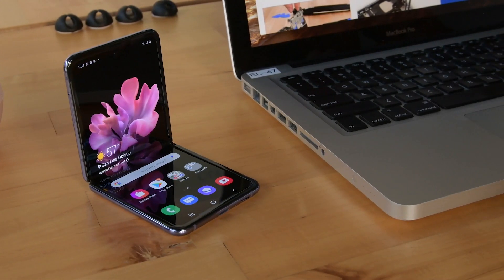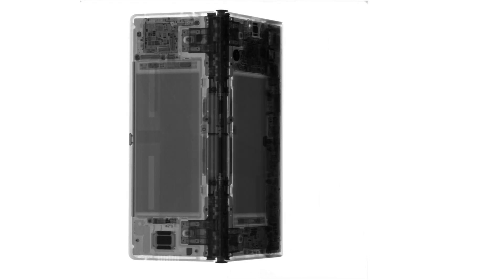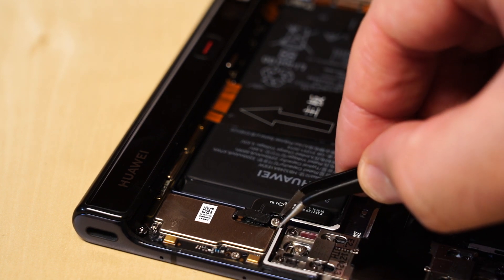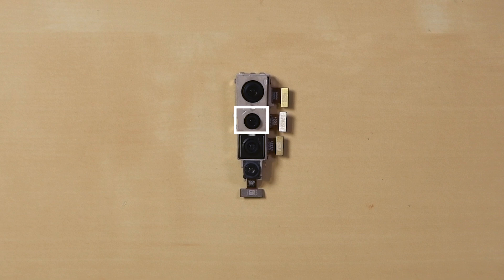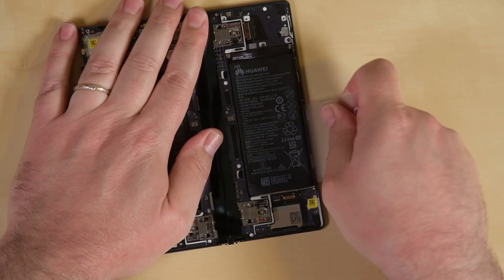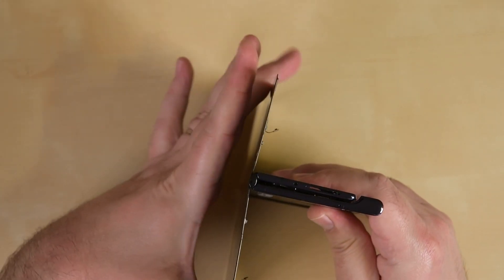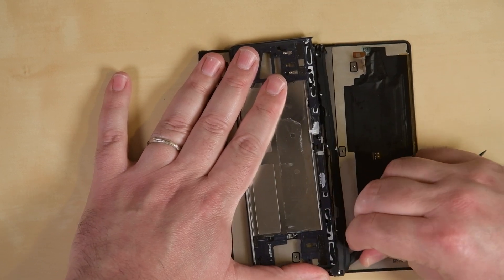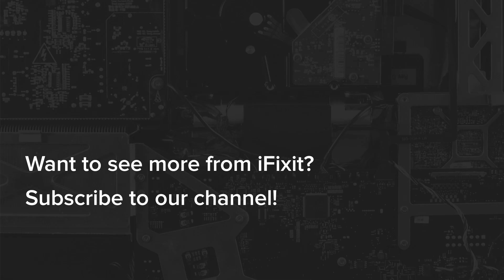Huawei Mate Xs Teardown: The Most Durable Foldable Yet?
It’s only April, somehow, and we’ve already done teardowns on two foldable phones this year! Now we’ve got our hands on a third, the Huawei Mate Xs. Unlike the other foldables we’ve seen, the Mate Xs wears its fragile plastic OLED screen on the outside, even when folded.

The Mate Xs isn’t sold in the US and can’t utilize any of Google’s mobile services without a little hacking. Instead, Huawei has built their own suite of services, including an App Gallery and Mobile Cloud service. No Play Store here! Let’s tear it down and see what else Huawei has done to make this $2,700 foldable tick.

You’ll need a lot of tools if you plan on taking apart your Mate Xs

If you haven't seen it yet, check out MKBHD’s Blind Camera Test from 2018

Huawei Mate Xs Intro 0:00
X-rays courtesy of Creative Electron 0:48
Opening: 1:10
Camera Removal: 2:07
Motherboard Removal: 2:44
Battery Removal: 3:21
Battery BBQ: 3:52
Display Removal: 4:06
Hinge Removal: 4:25
White Bionic Graphite strips: 4:40
Mate Xs Display Wings: 5:16
Score: 5:51